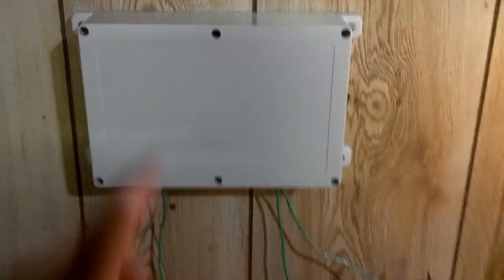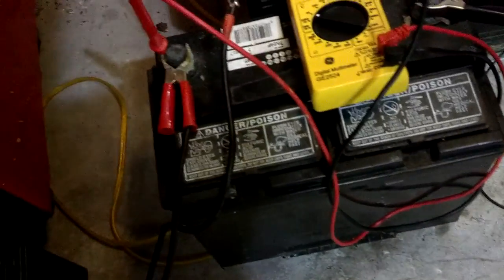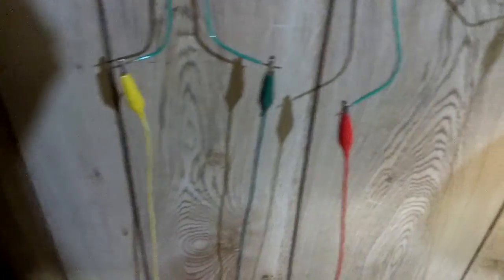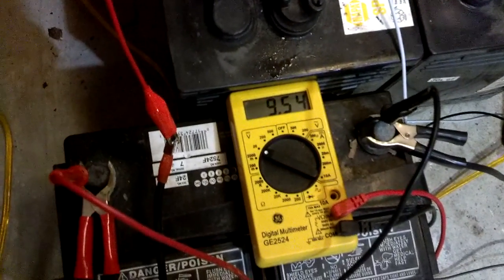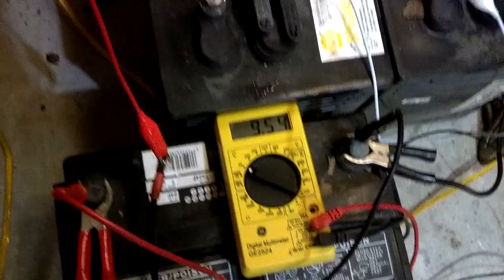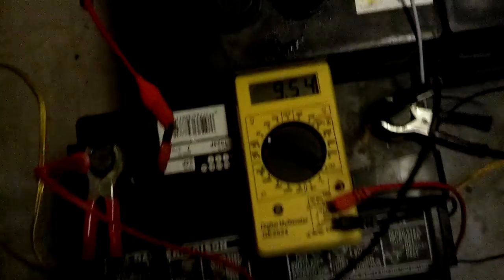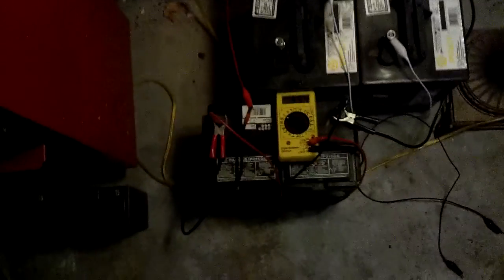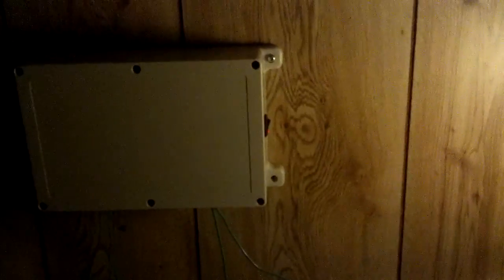Inverter Running Lamp from Old Car Battery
Converted alum car battery is powering this LED bulb via the Joulebox Inverter.